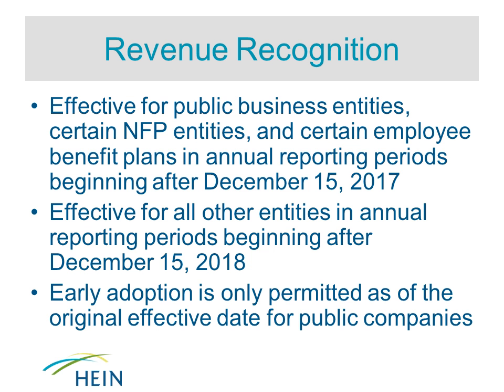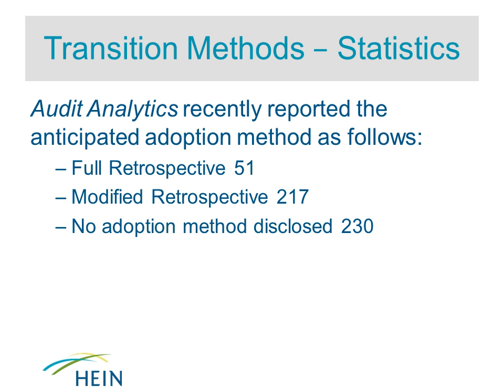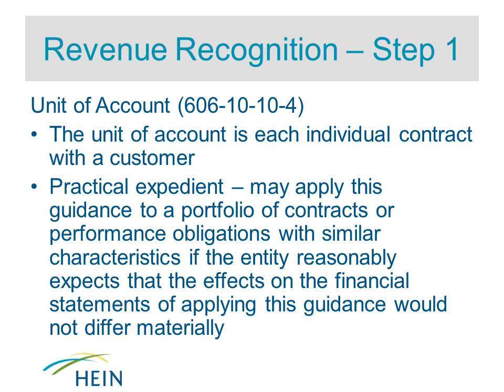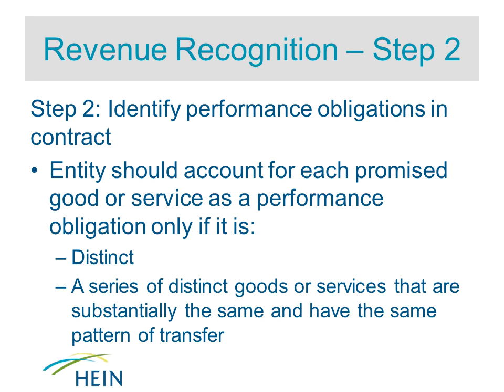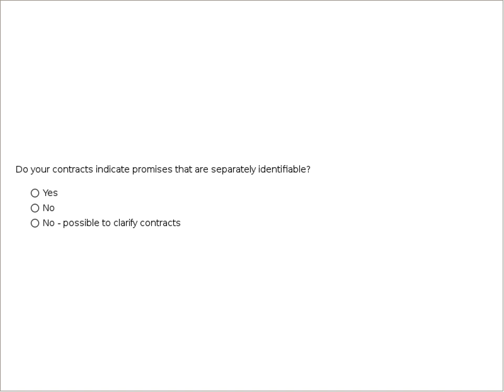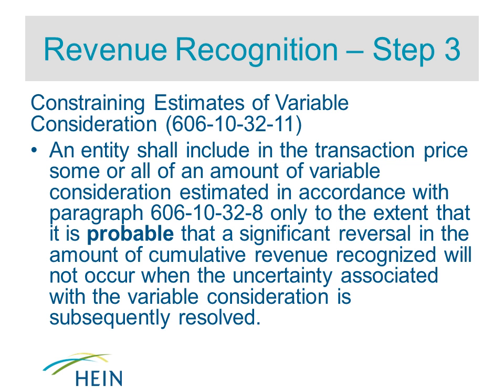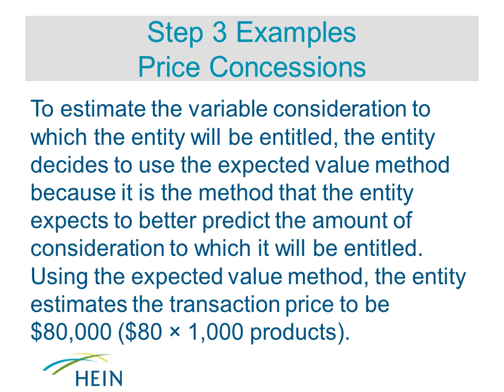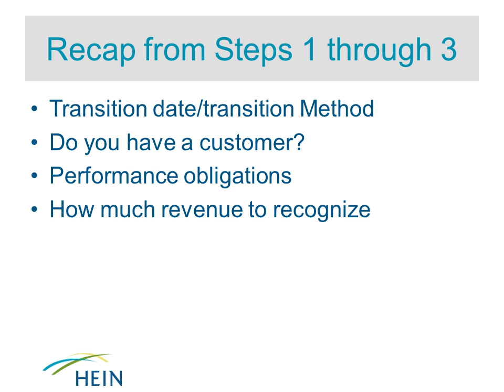Webinar: ASC Topic 606: Five Steps Presentation with Examples (Part 1)